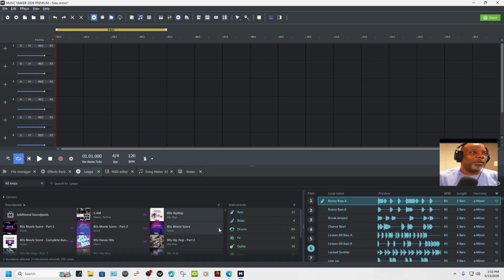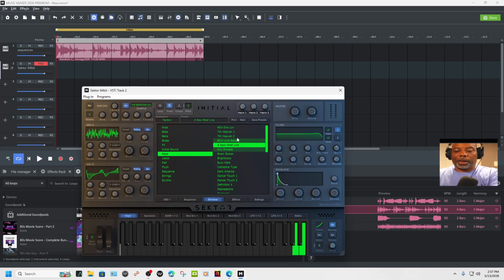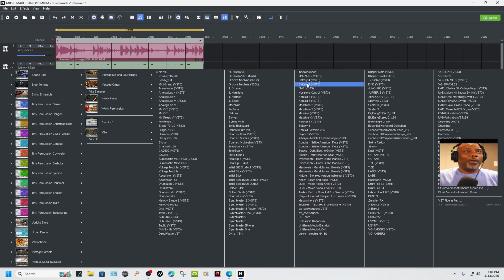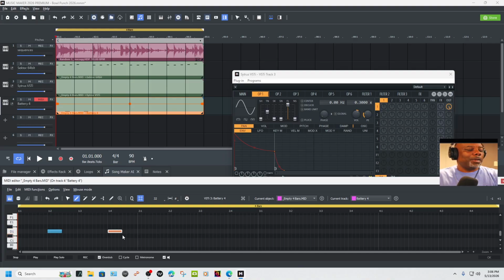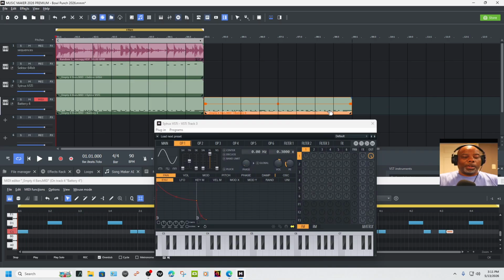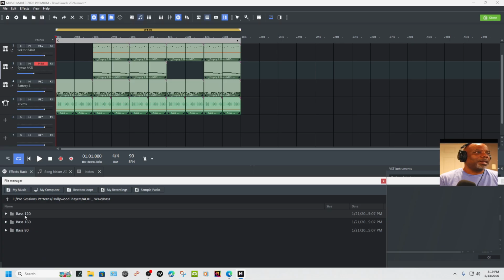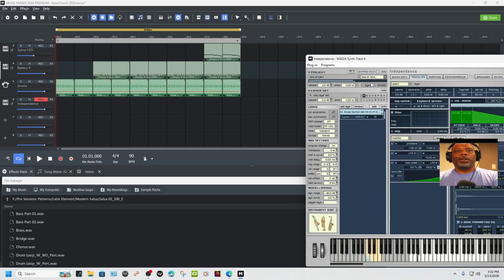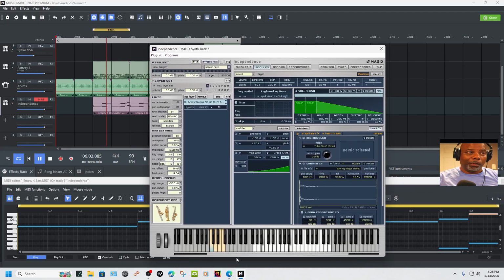Episode 1 Bowl Punch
MHP Episode 1 Creating Bowl Punch. MMM in Magix Music Maker. Madd House Pro. What can be done in Magix Music Maker?